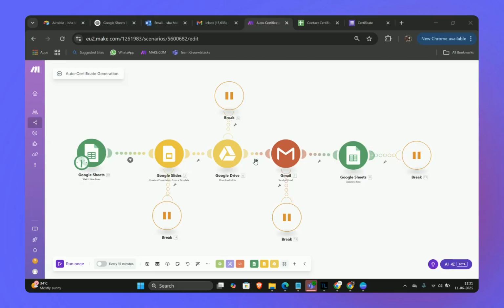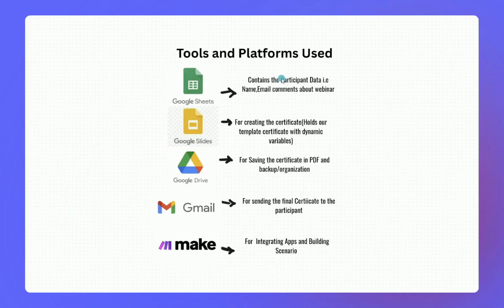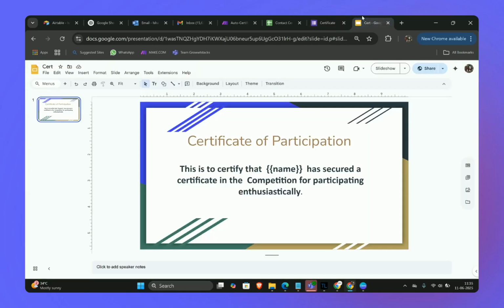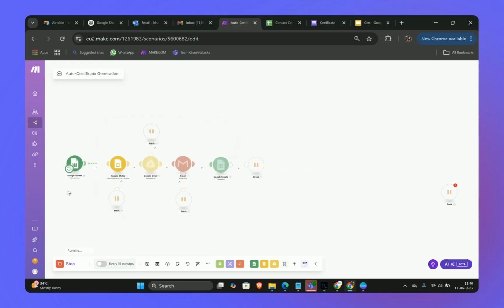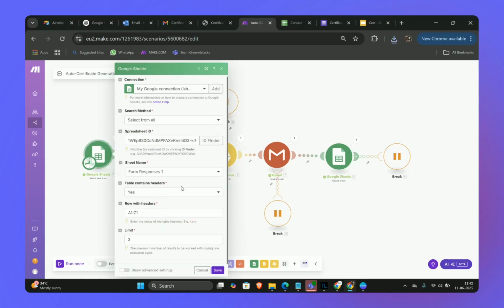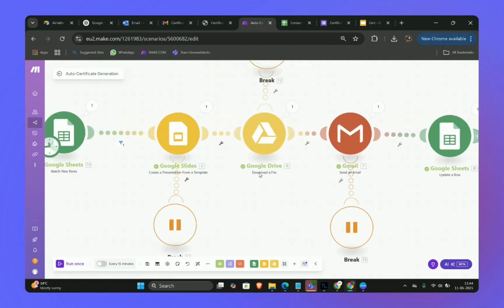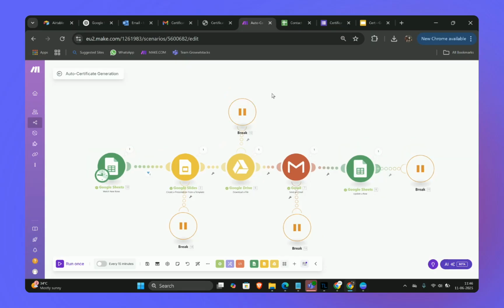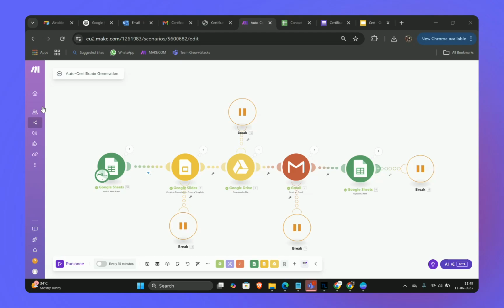Auto-Generate 100+ AI-Powered Certificates with Make.com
In this video, we will walk you through building a comprehensive auto-certificate generation and email dispatch automation using Make.com and Google Workspace. If you're facing challenges such as manually typing participant names into certificate templates, spending hours downloading PDFs individually, and copy-pasting email addresses for certificate distribution, this solution is perfect for you. Imagine having an automated system that generates personalized certificates and emails them to participants instantly, handling everything from data collection to final delivery. This automation processes participant data from Google Sheets, creates personalized certificates using Google Slides templates, converts them to PDF format, and emails them automatically - all while maintaining a tracking system to prevent duplicate sends.

We cover the setup of the following tools to create this automation:

1. Make.com: For orchestrating the automation workflow between different platforms.
2. Google Sheets: For storing participant data including names, emails, and tracking certificate status.
3. Google Slides: For creating dynamic certificate templates with variable placeholders.
4. Google Drive: For storing and organizing generated certificates in PDF format.
5. Gmail: For automatically sending personalized certificates to participants.

In the video, we also provide a live demo of the automation in action, showing you how it processes form submissions and delivers certificates seamlessly. You'll learn how to configure each module step-by-step, set up dynamic variables in certificate templates, implement status tracking to prevent duplicate emails, and create professional email templates with PDF attachments. By the end of this video, you'll have the knowledge to create your own automated certificate generation system that eliminates manual work, ensures accuracy, and scales from 10 to 1000+ certificates effortlessly.

This automation is perfect for educators running webinars, course creators rewarding students upon completion, event organizers managing large attendee lists, and HR departments handling internal training certifications.

Want to learn more? Join our Skool Community called Automation DIY Community for hands-on training.